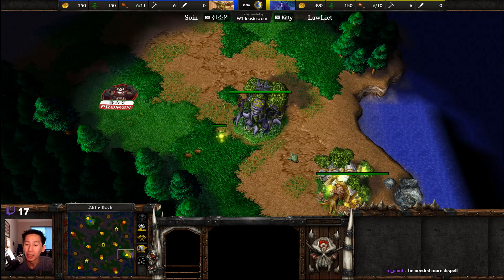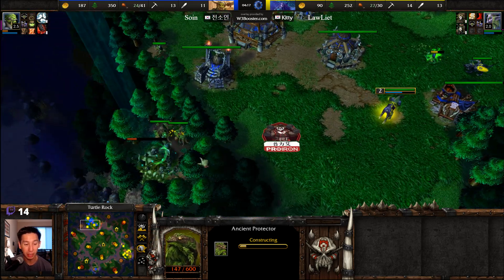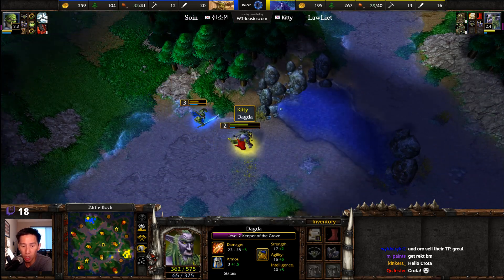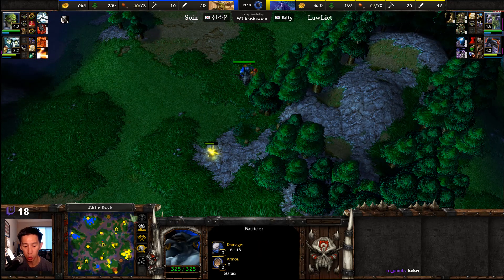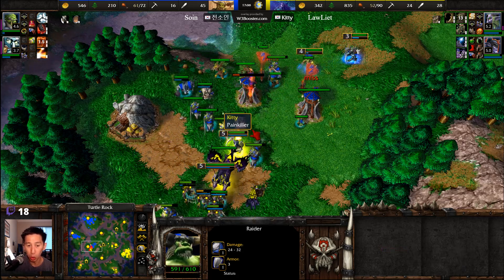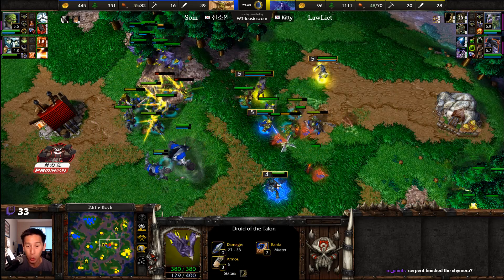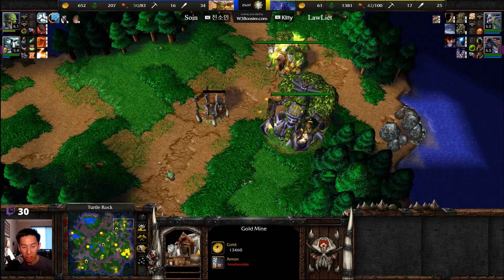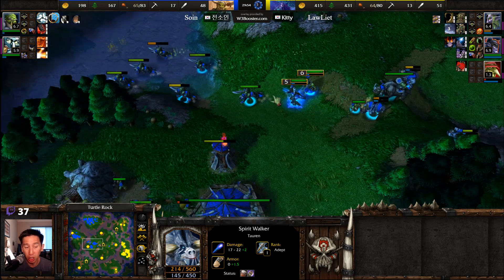So.in (ORC) vs LawLiet (NE) - Recommended - Proiron - Season 2 - WarCraft 3 - WC3715